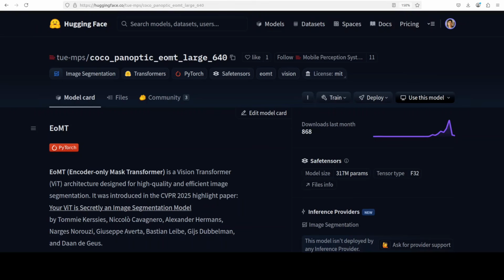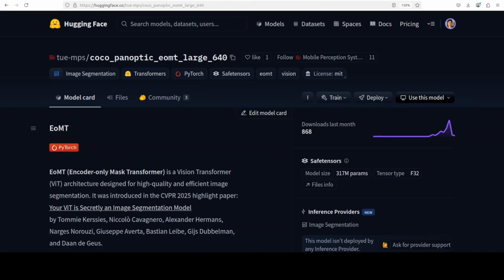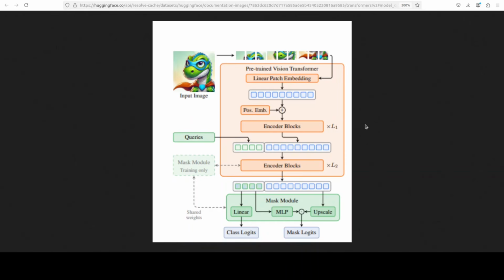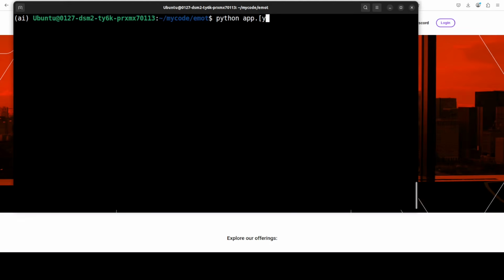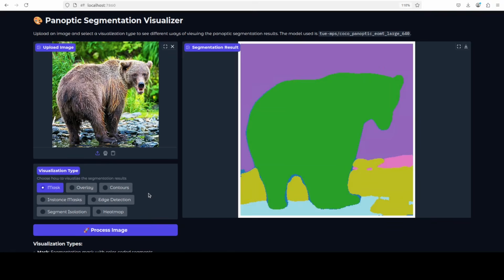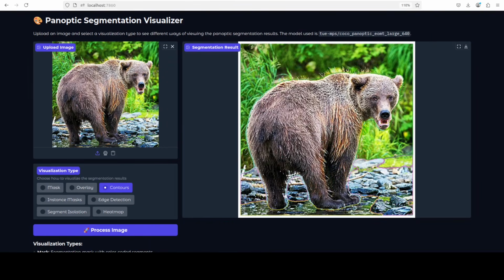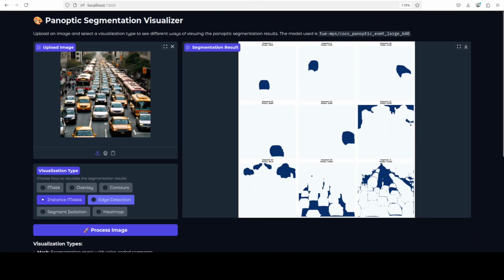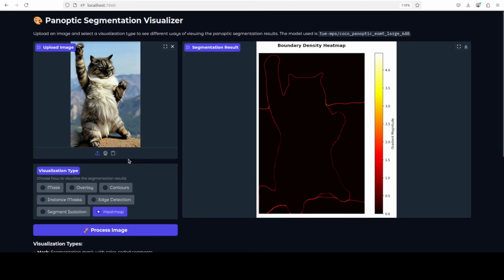EOMT - Coco Panoptic - Install and Test Locally for Accurate Segmentation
This video locally installs EoMT (Encoder-only Mask Transformer), a Vision Transformer (ViT) designed for high-quality & efficient image segmentation.